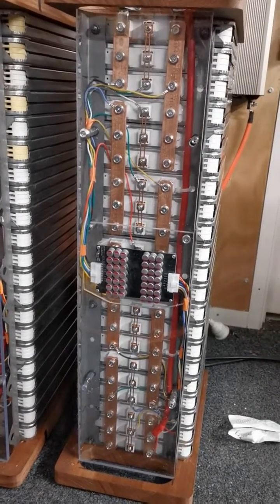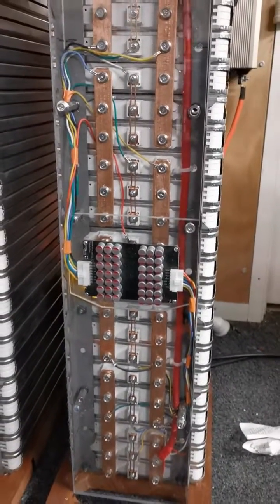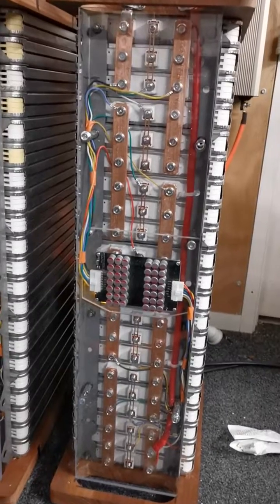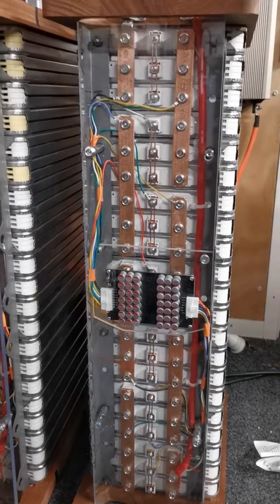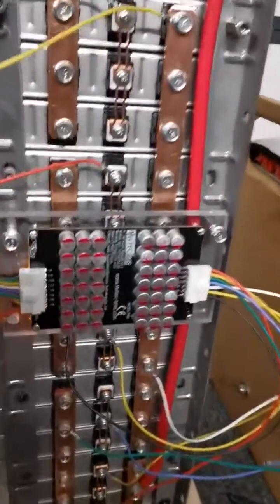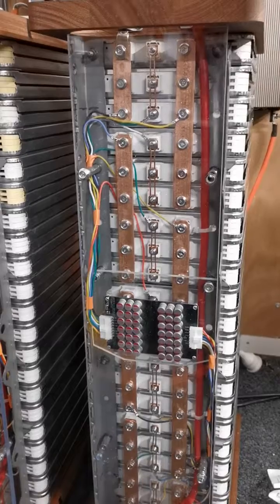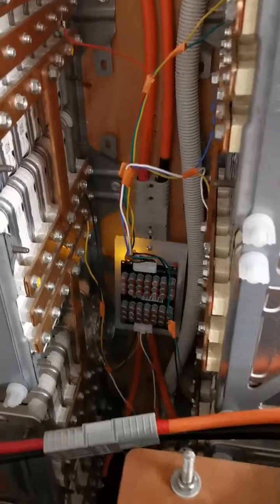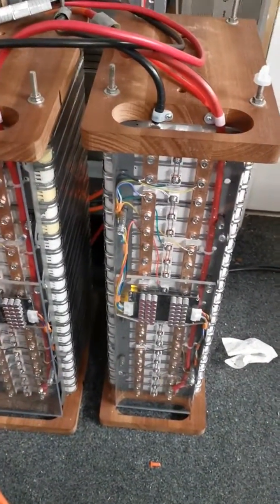Best Battery Balancer for Leaf Solar Batteries.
This Active capacitor balancer is ideal for big batteries .